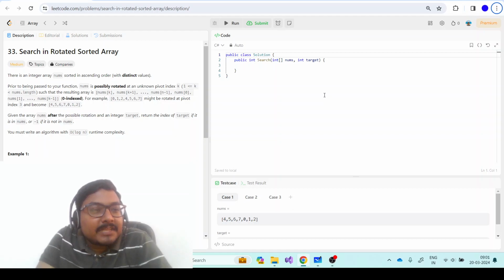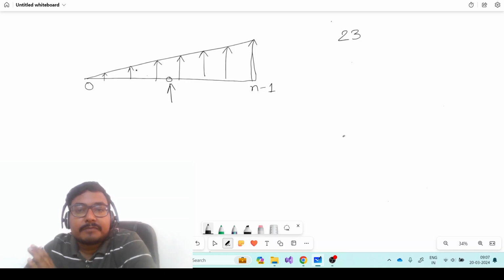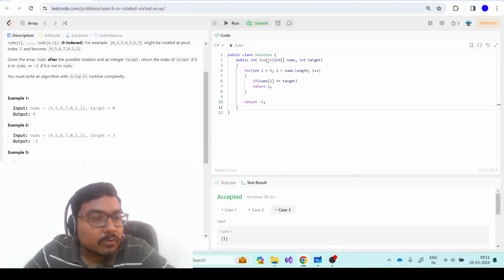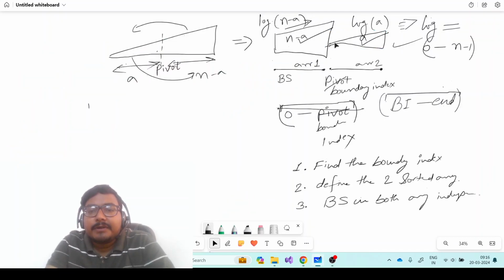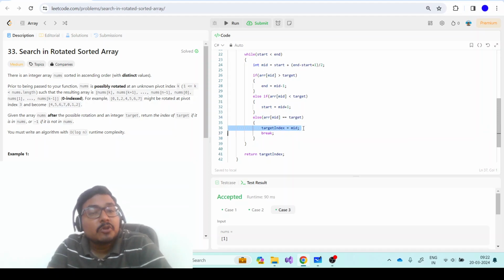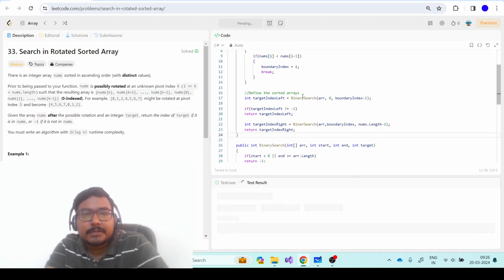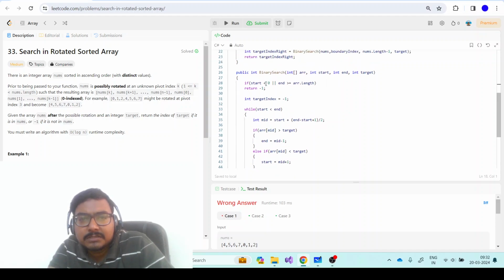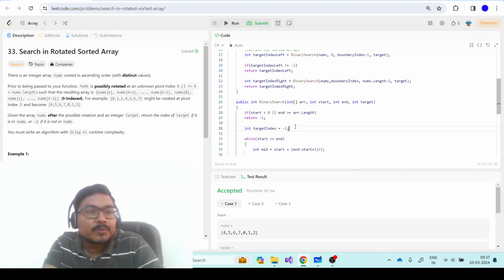Search in Rotated Sorted Array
Rotated arrays are easy. But what do you do when you see a sorted rotated array. There is indeed a twist in the tale!!